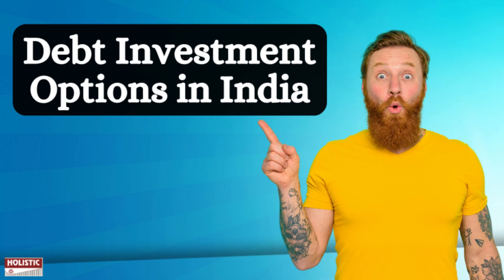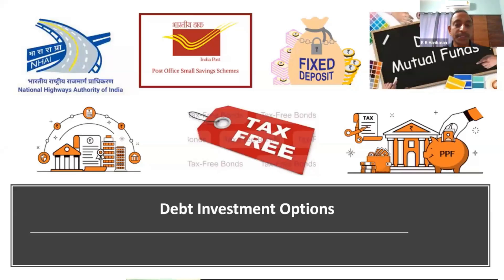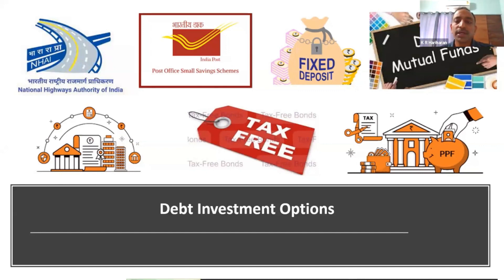Debt Investment Options in India |Holistic Investment